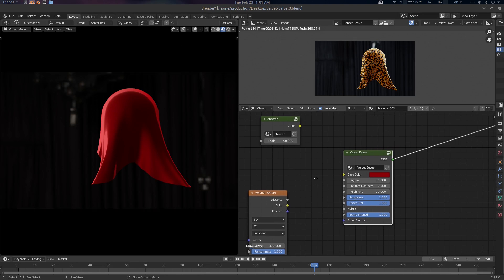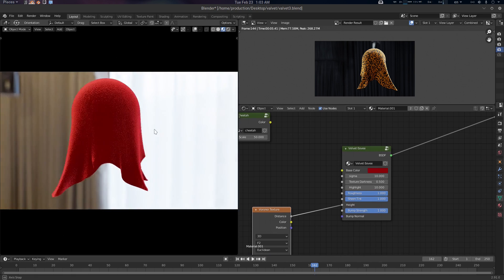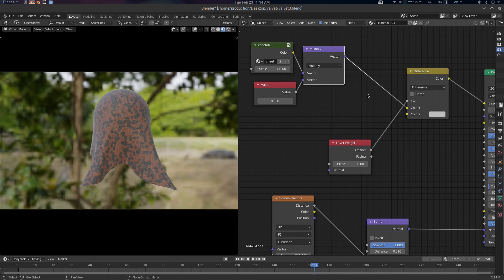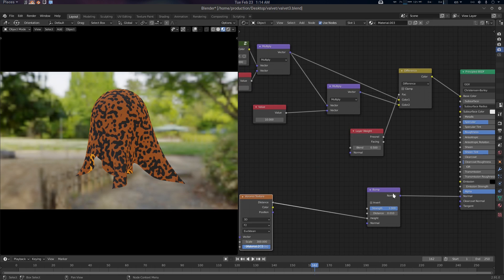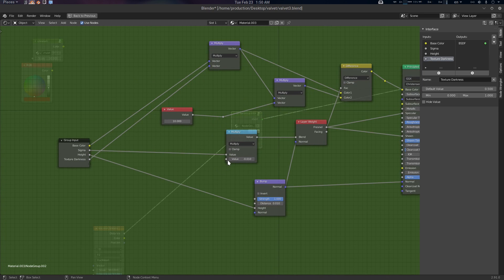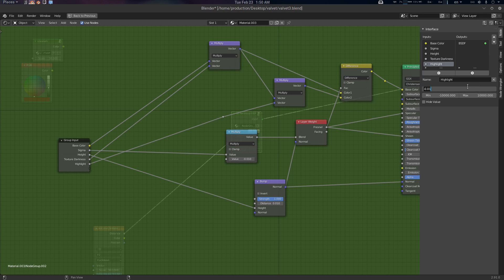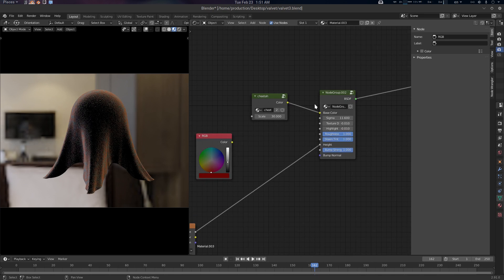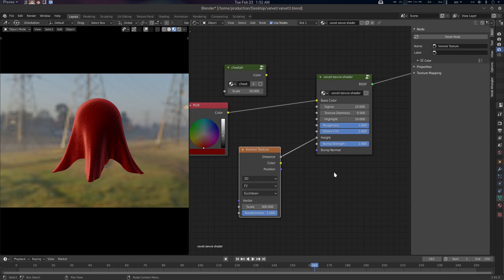Velvet Shader for Blender Eevee Tutorial